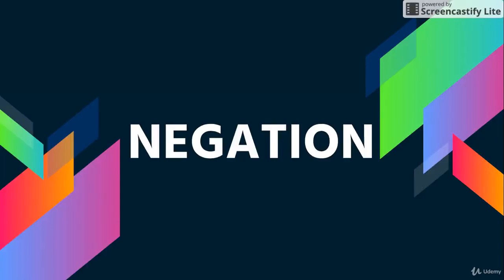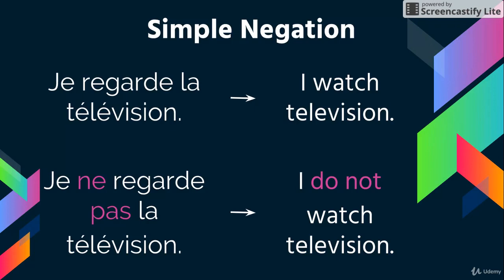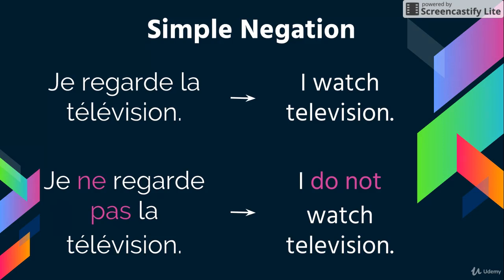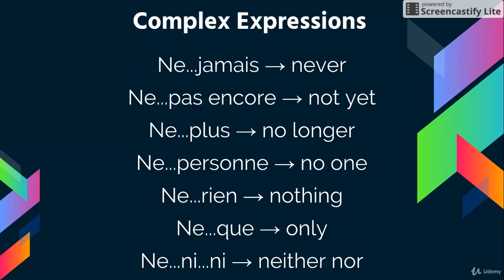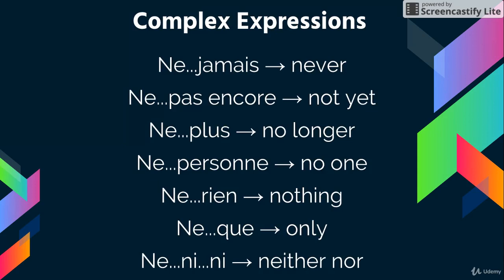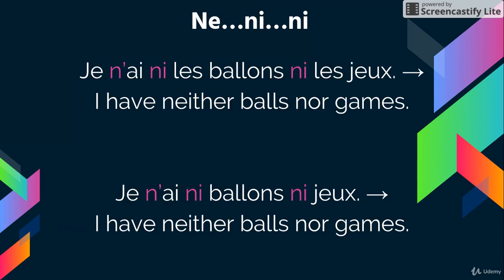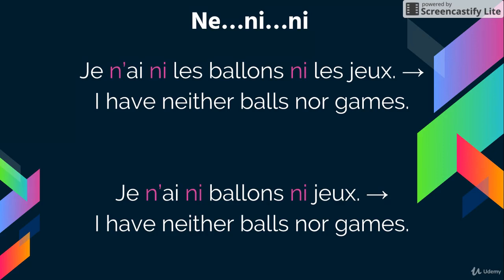French language: Negation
French for Middle Schoolers is a fun, informative, and simple course for middle schoolers that allows them to learn the basics of the French language FOR FREE! By following this course to the end, you will definitely have a much more thorough understanding of French and will be inspired to continue learning French through high school! This course will help you learn and improve in the following areas:

Alphabet
Numbers
Vocabulary
Basic grammar
All the videos consist of a detailed description of the concept followed by examples to ensure a thorough understanding of the topic, while the vocabulary is complemented with interactive games to help you practice.

Understand the basics of French
Have the foundational knowledge to learn more complex French topics
Succeed in beginner French classes in school
Are there any course requirements or prerequisites?
Access to a PC/laptop/tablet
Who this course is for:
Anyone who wants to learn French
Anyone who is currently learning French and wants to strengthen their understanding